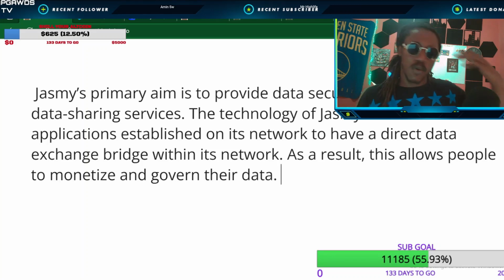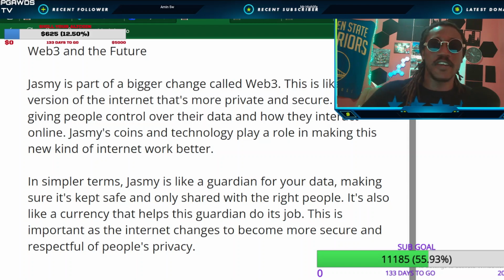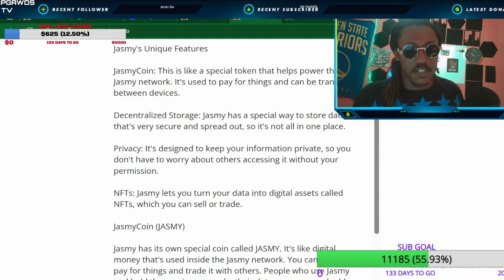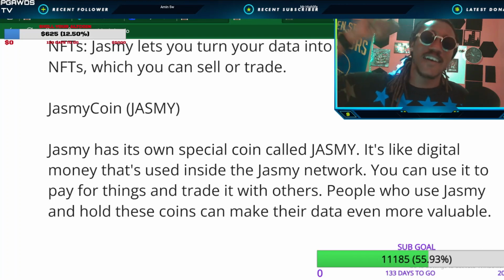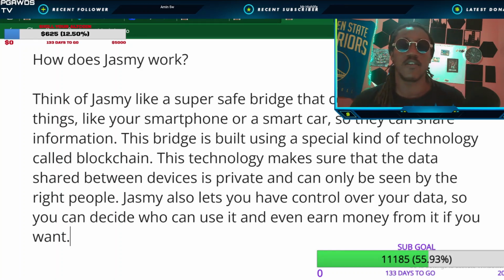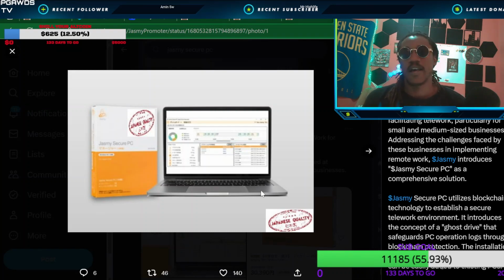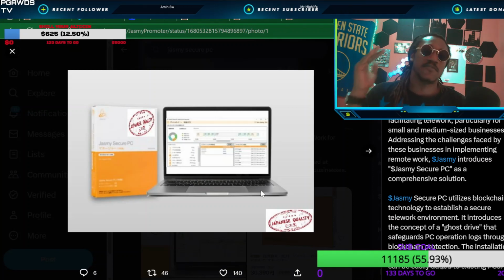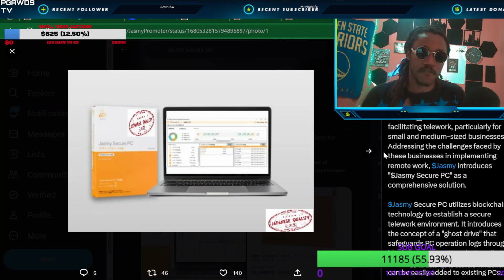🔥EXPLAINING THE JASMY COIN DATA UTILITY🚀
"Introducing Jasmy Coin - a revolutionary blockchain-based platform that aims to change the way we think about finance and investment. Jasmy Coin leverages the power of blockchain technology to provide users with a fast, secure, and transparent platform for buying, selling, and trading digital assets.

With Jasmy Coin, you can access a range of financial services, including asset management, insurance, and lending, all with the added security and transparency of the blockchain. The platform's token, JASMY, allows users to access premium features and pay for services within the platform.

Jasmy Coin's focus on financial innovation and cutting-edge technology makes it an exciting project to watch in the cryptocurrency space. Whether you're an investor, a blockchain enthusiast, or just curious about the future of finance, Jasmy Coin is definitely worth checking out.

NOT ADVICE , JUST EDUCATIONAL ENTERTAINMENT

dogelonmars

dogelonmars